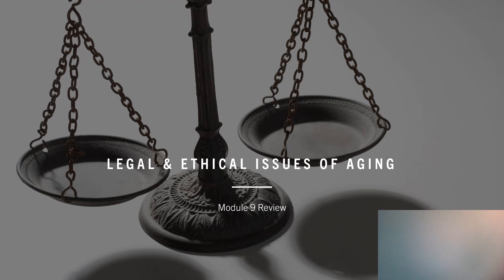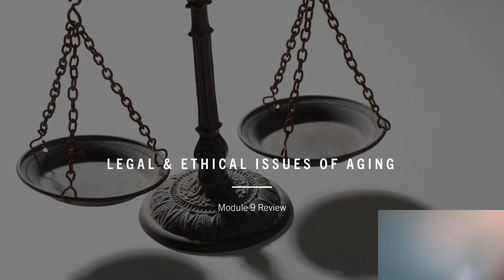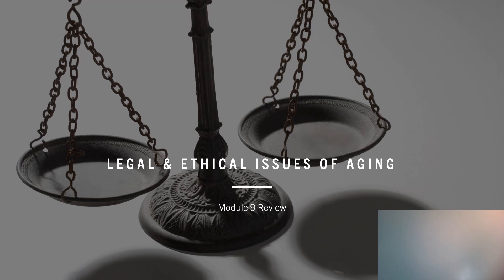Module 9 Review